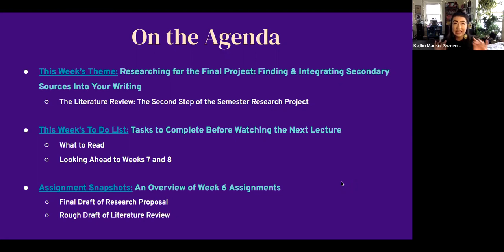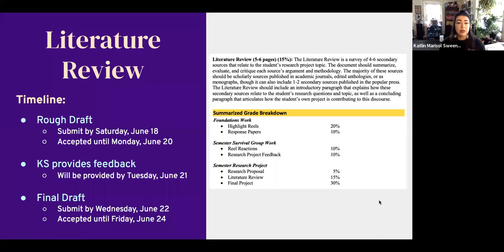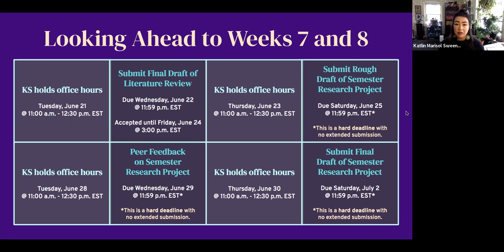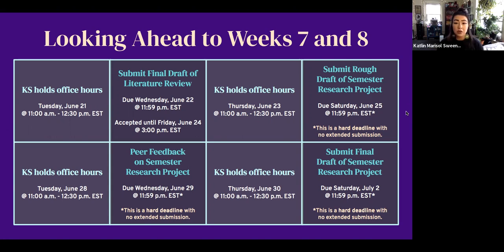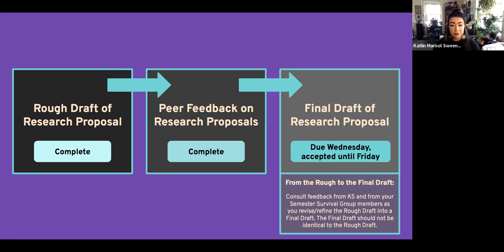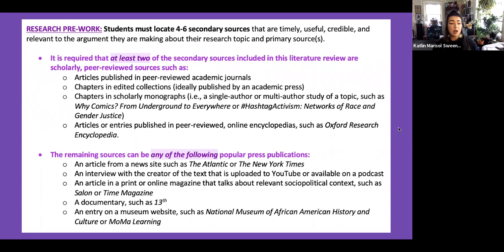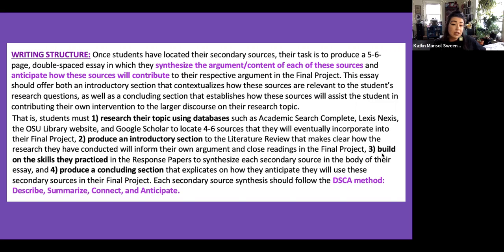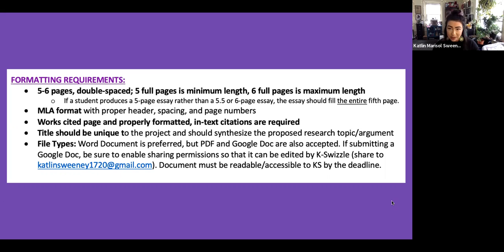Week 6 Overview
Time Stamps:
0:00 - 0:50     Introductions
0:50 - 1:41     On the Agenda
1:41 - 7:17     This Week's Theme
7:17 - 14:19   This Week's To Do List
14:19 - 30:15 Assignment Snapshots: Final Draft RP & Rough Draft LR
30:15 - 31:37 Concluding Thoughts